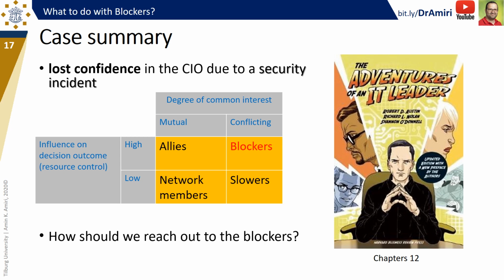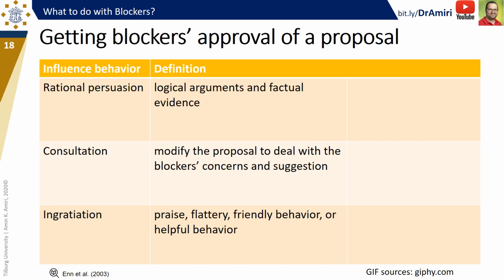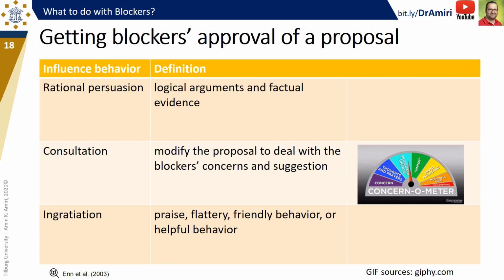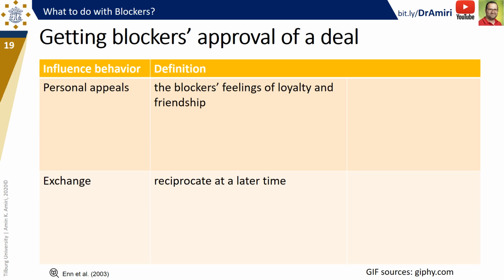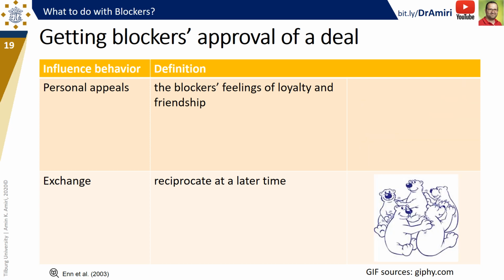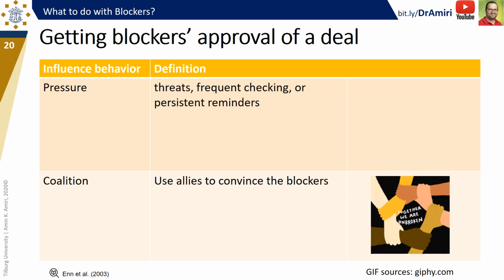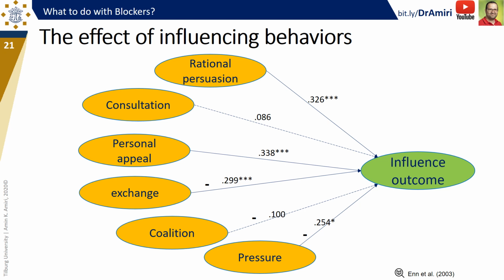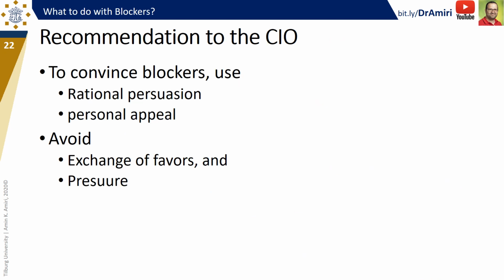CIO#7-3: Managing CIO blockers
This video explains how a CIO can manage social blockers to support CIO's proposals.
0:00 Intro and case summary
1:28 Rational persuasion
1:45 Consultation
2:12 Ingratiation
2:26 Personal appeals
2:41 Exchange
3:10 Pressure
3:24 Coalition
3:48 The effect of influencing behaviors
4:35 Recommendation to the CIO
5:06 Quiz